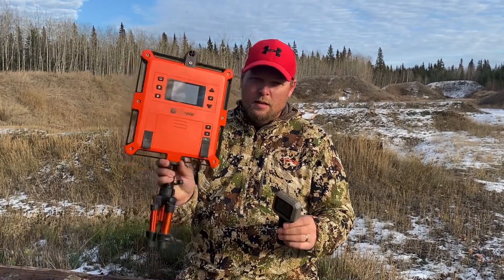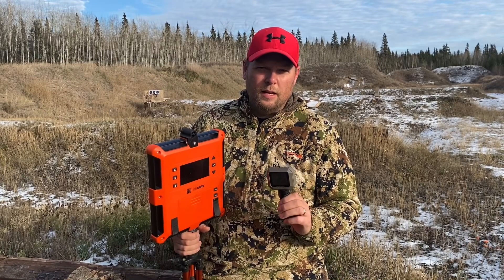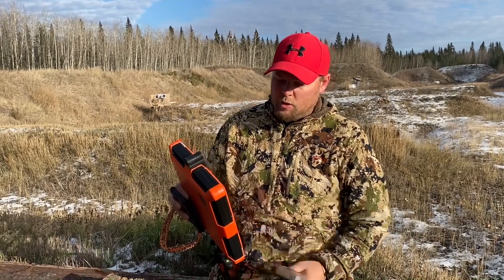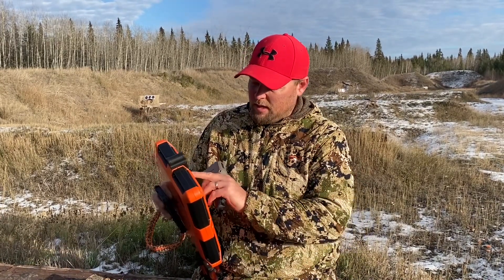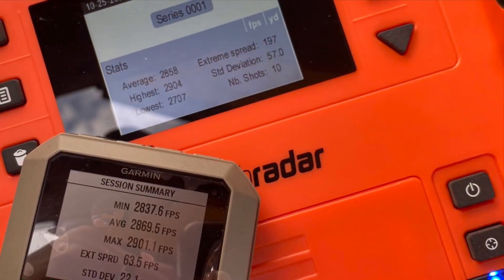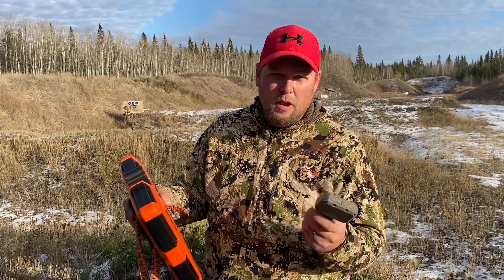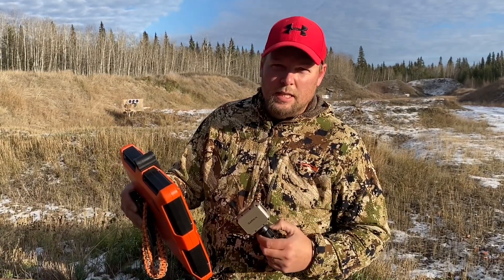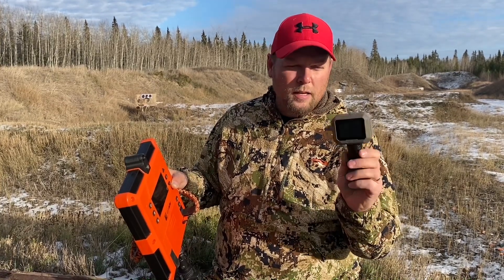Garmin Xero C1 Pro vs LabRadar - head to head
Comparing the results of the Garmin Xero C1 Pro against LabRadar

Labradar : Average 2874, SD 22.3, ES 66
Garmin Xero : Average 2873, SD 20.7, ES 63.5

Test rifle : Ruger M77 GunSite Scout 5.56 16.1” brl
Ammunition : Winchester Varmint Tipped 223 Rem 55gr